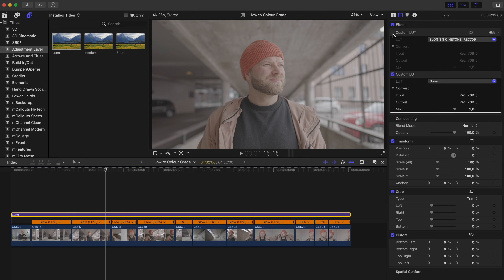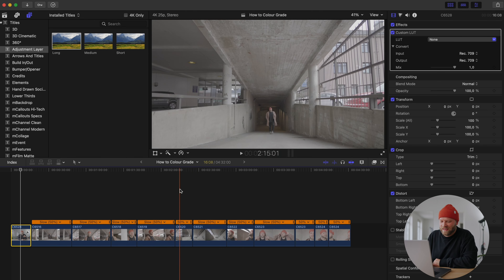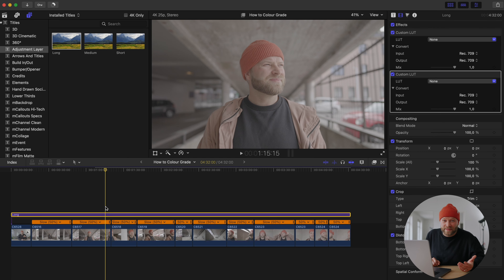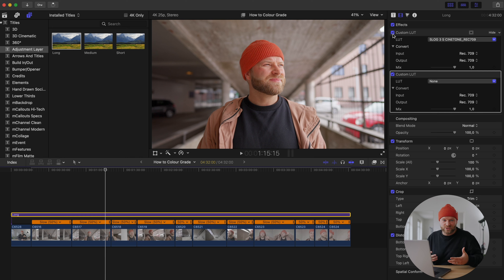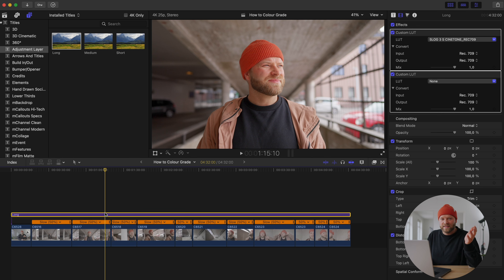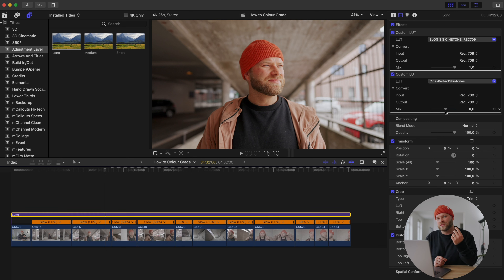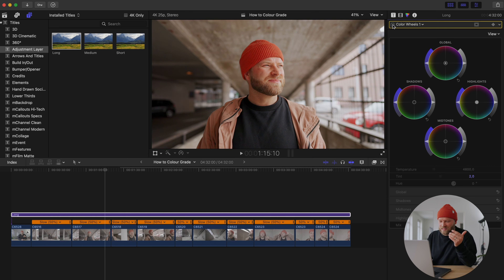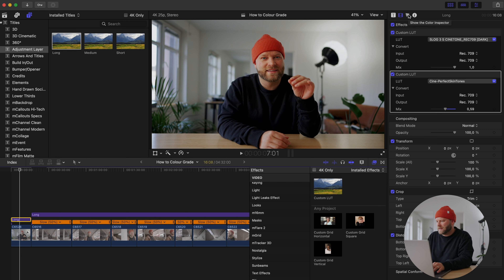How to Color Grade FAST & CINEMATIC - Final Cut Pro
Using my link you'll get $50 OFF the annual plan, getting 800K assets for only $199.